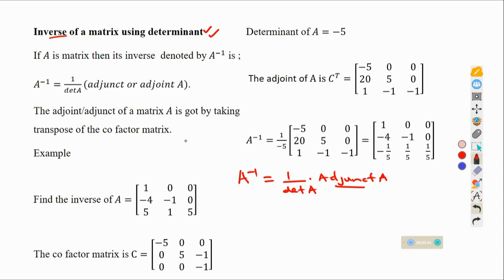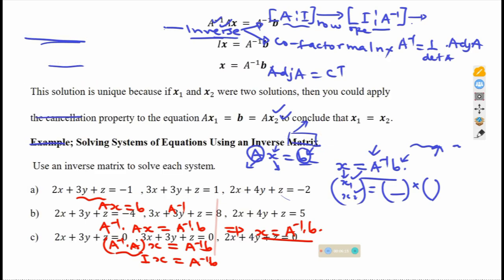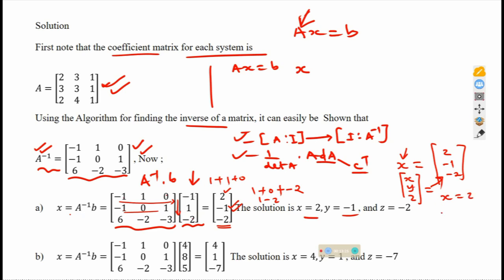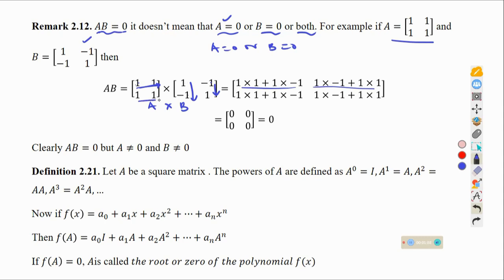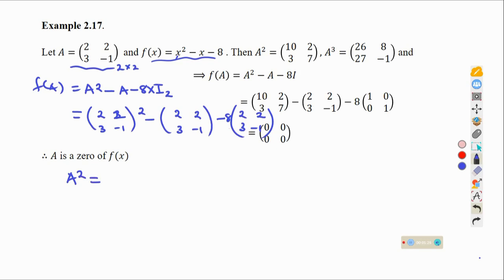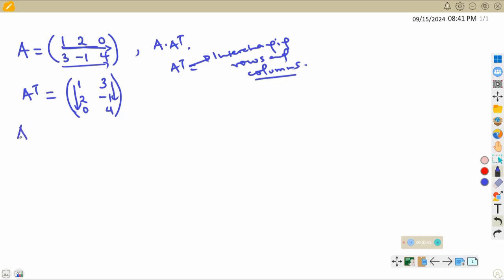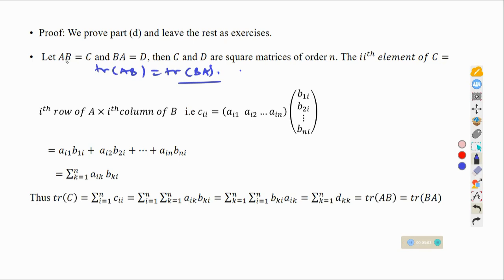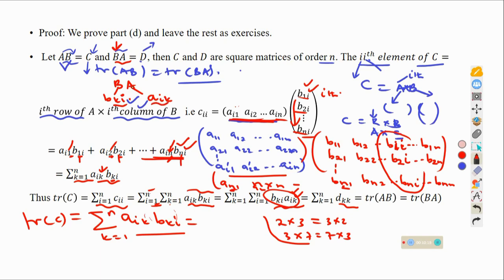Using Inverse matrix to solve a system of equations and Trace of a matrix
In today's Lecture , we shall solve a system of equations utilizing the inverse matrix method .Additionally we will discuss the concept of the trace of a matrix.